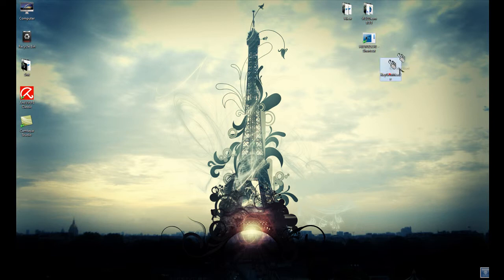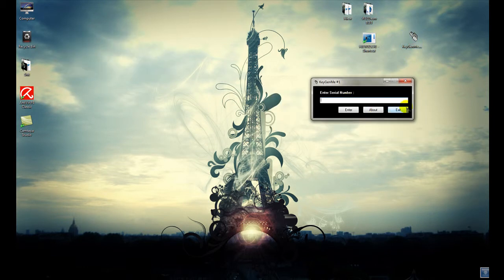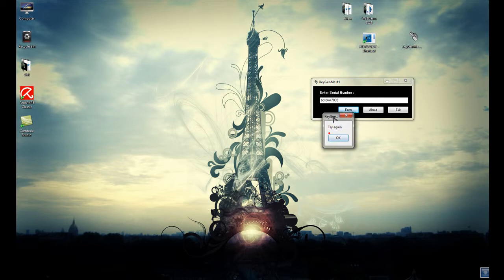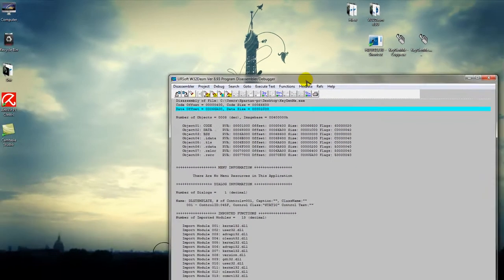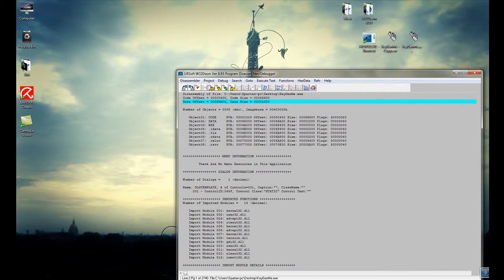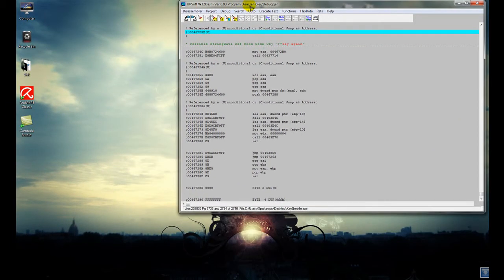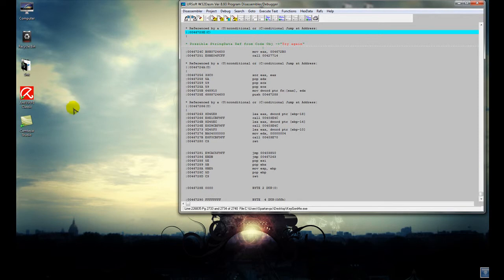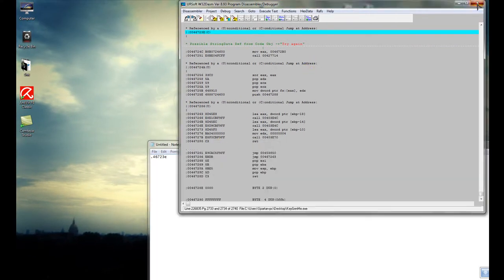Cracking Tutorial 101.mp4